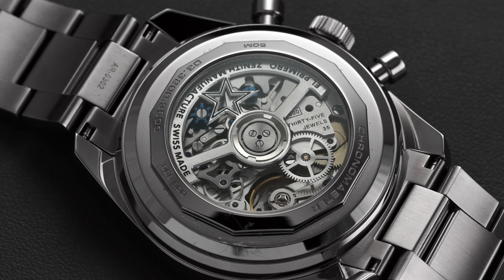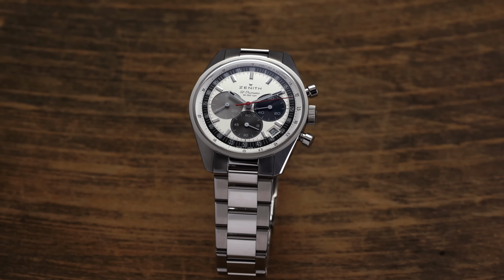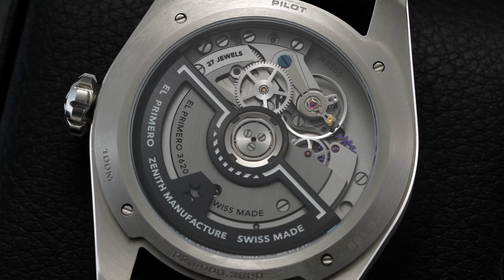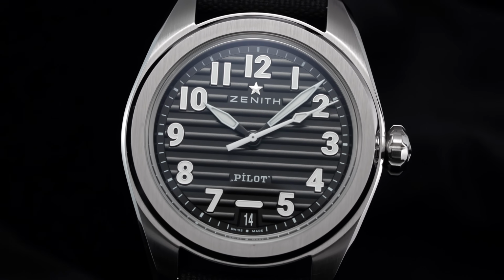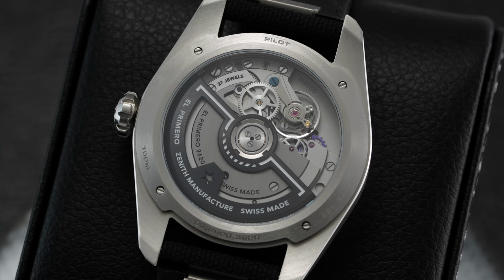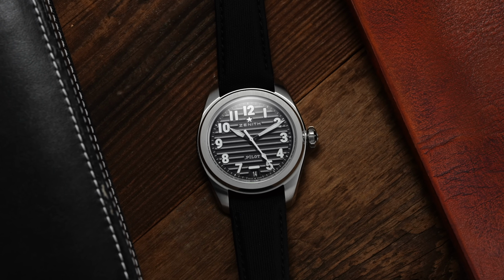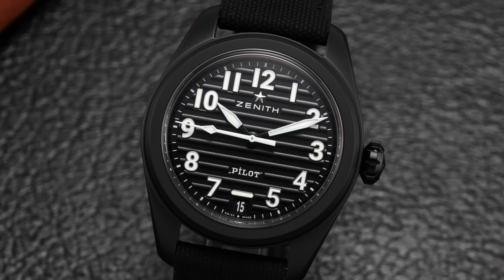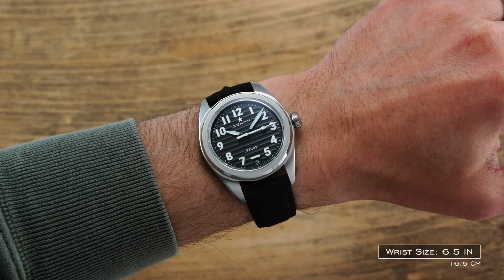One Of The Most Underrated Watches Of 2023 - Zenith Pilot Automatic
In this video, I'll take a detailed look at the Zenith Pilot Automatic, a new release from Watches and Wonders 2023 that I don't think got the amount of attention it deserved. What do you guys think of the new Pilot collection from Zenith?